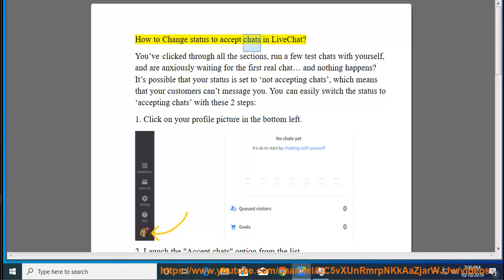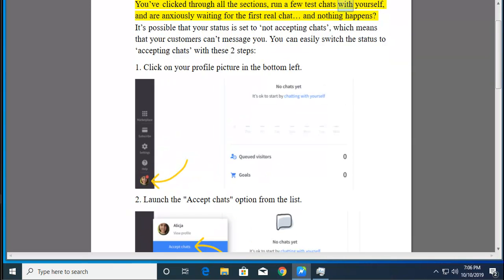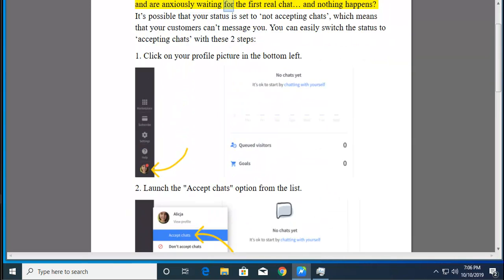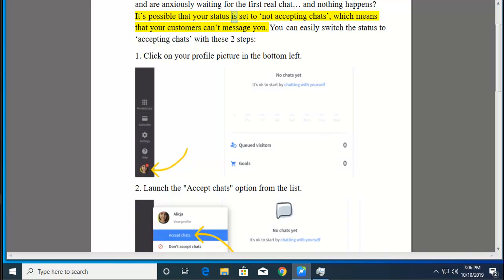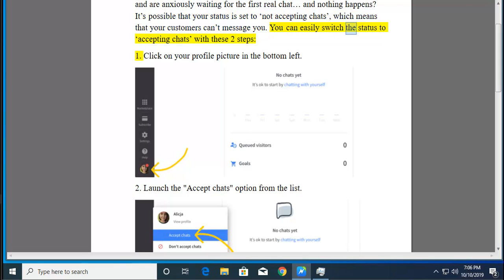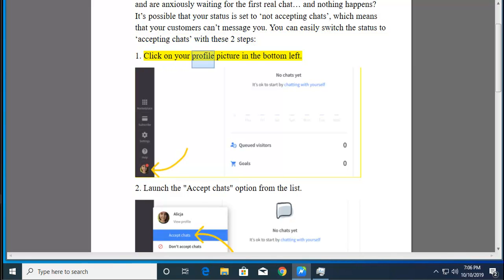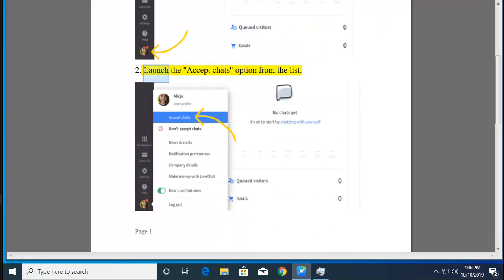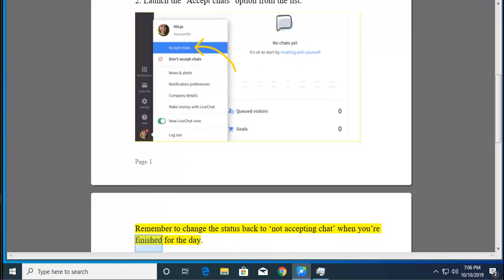Change status to accept chats in LiveChat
Here's how to Change status to accept chats in LiveChat. Hit & get yourself started w/ LiveChat on your domain later. Learn more?